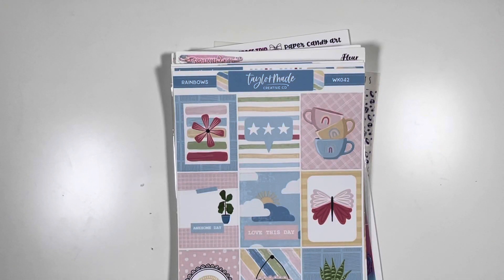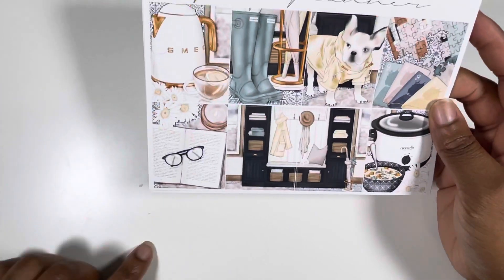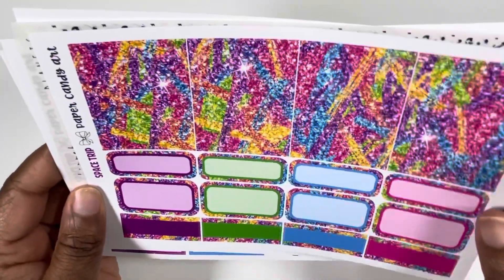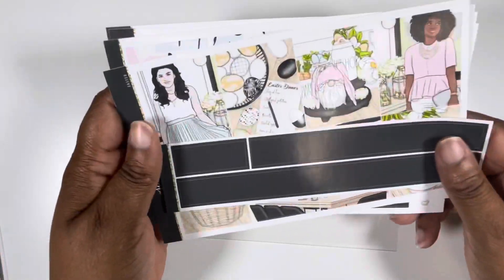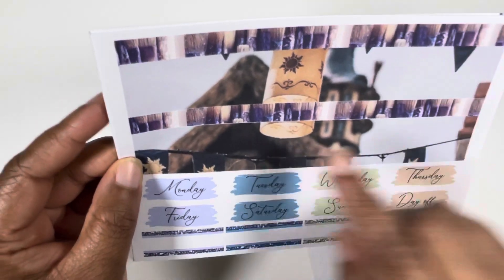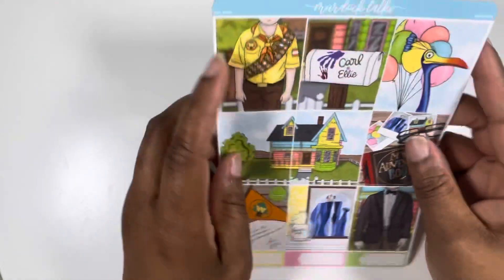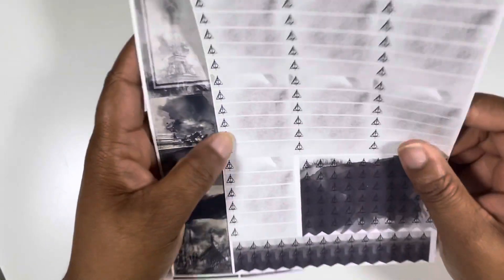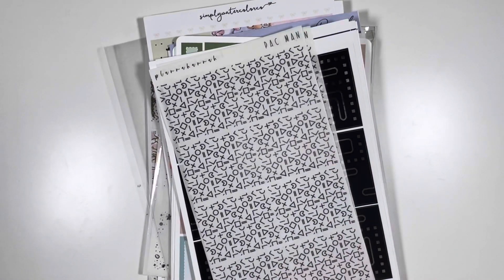April 2022 Kit Line Up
Marchey25 at @stickergeekdesigns
Marchey15 at @madewithsouthernluv
Marchey15 at @Sugarygalshop
Marchey15 at @craftea_planner
Marchey15 at @happystickerdesigns
Marchey15 at @simplysweetlycrafty
Marchey20 at @Taylormadecreativeco
Marchey20 at @hollylynco
Marchey20 at @sugarpopfizz
Marchey20 at @sprinkled2bits